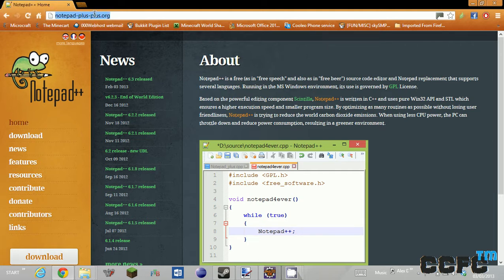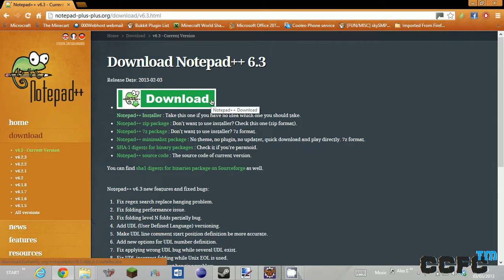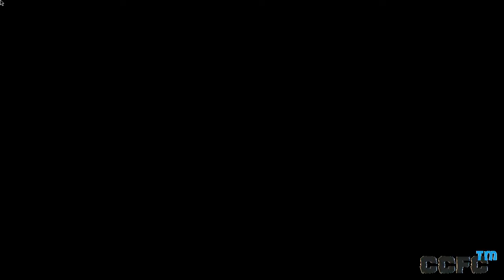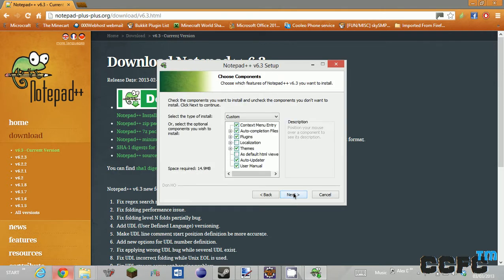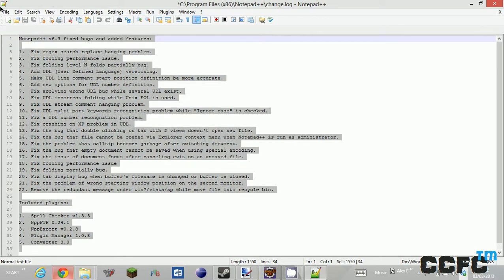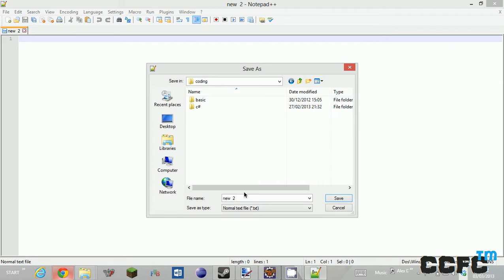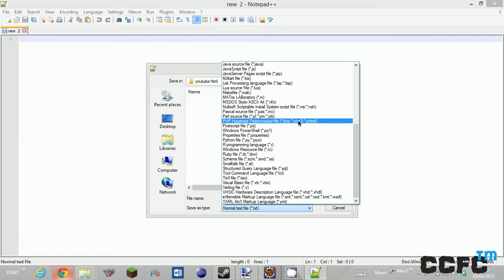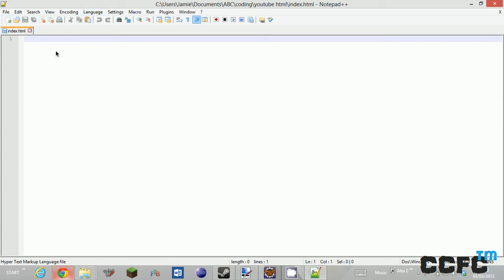HTML for beginners 1 - Notepad++